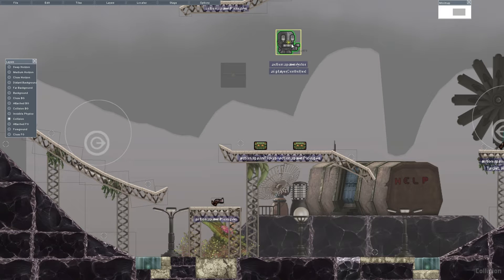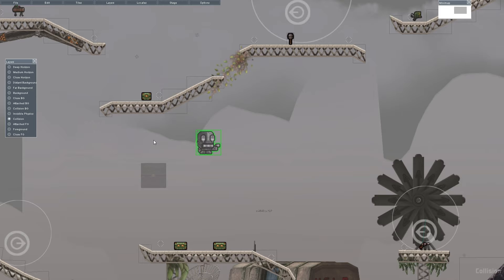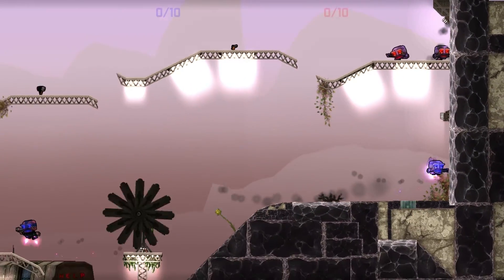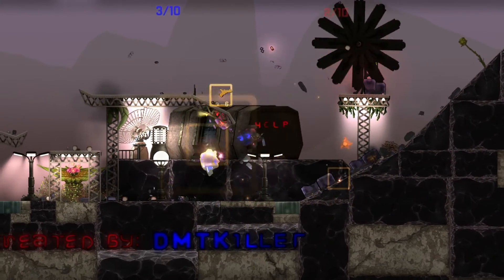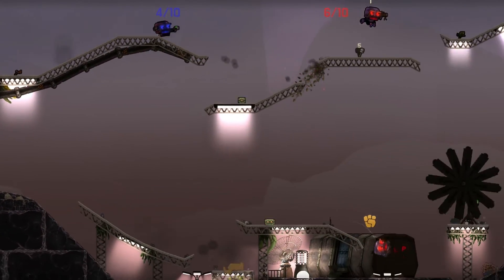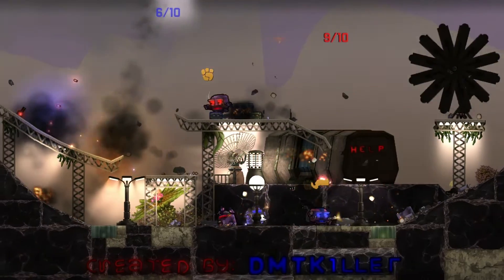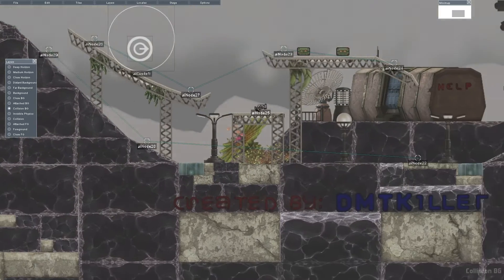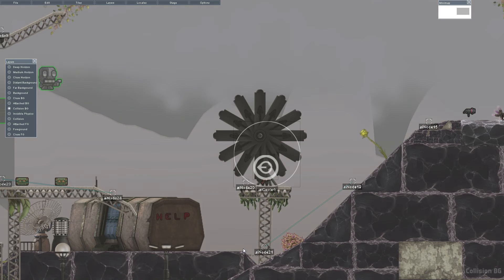Cobalt alpha - Advanced Editor tips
In this video I show you how to add music, bullet time, and more in the cobalt editor